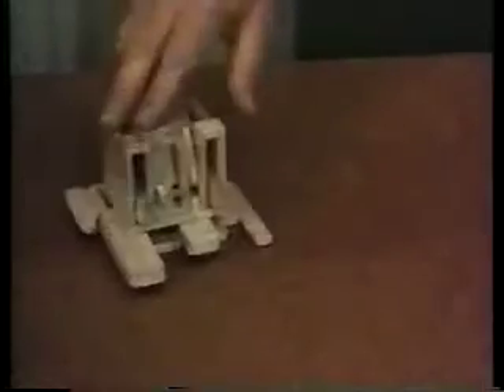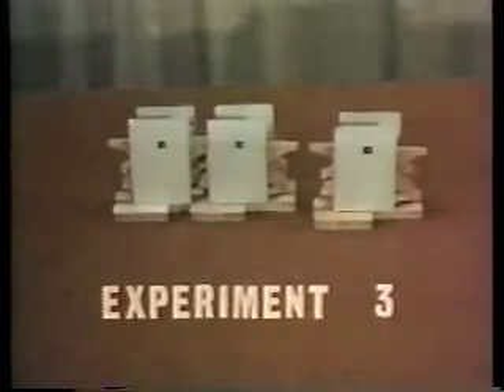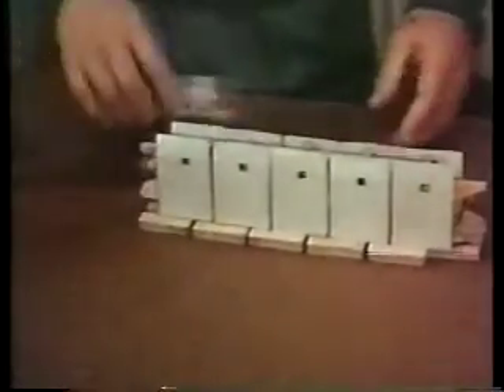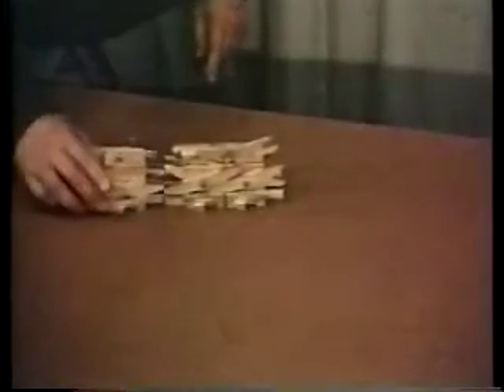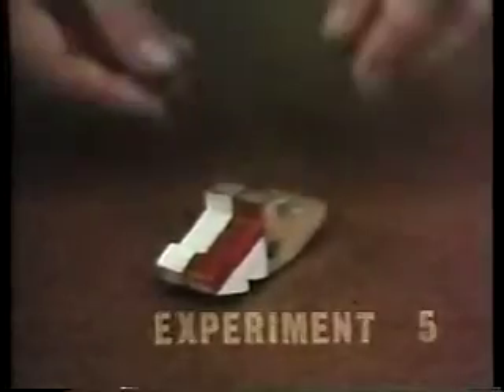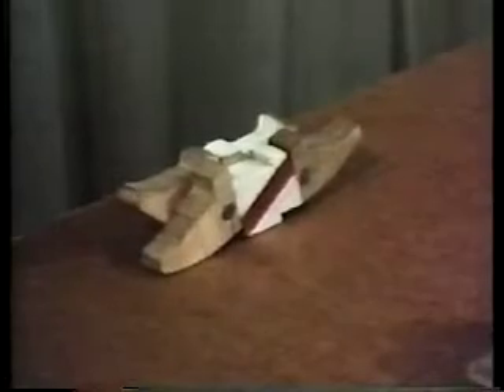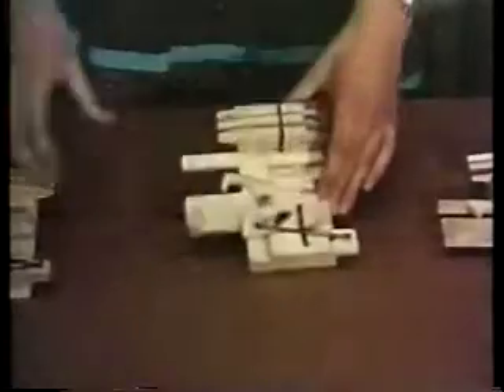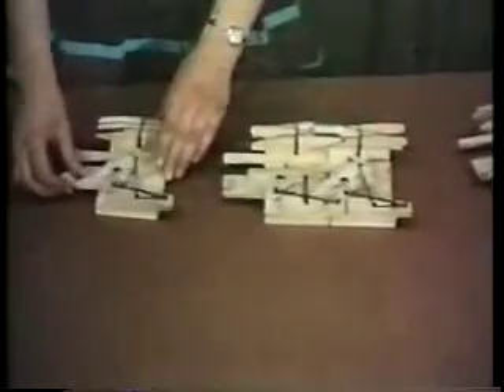Automatic Mechanical Self Replication (Part 2), Lionel Penrose, 1961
Demonstrations of Lionel Penrose's early explorations of mechanical self-replication using cleverly designed wooden units. This film was produced in 1961 by H.A. Cresswell. Further information can be found in Tim Taylor and Alan Dorin's book "Rise of the Self-Replicators: Early Visions of Machines, AI and Robots That Can Reproduce and Evolve", Springer, 2020 -- see book details